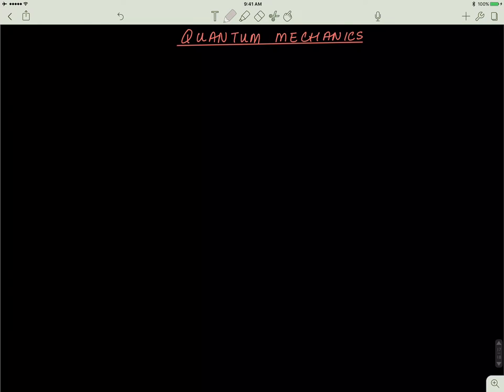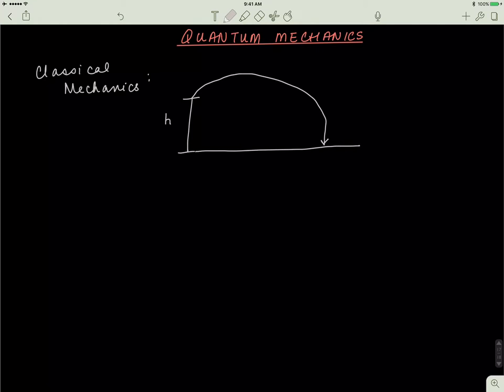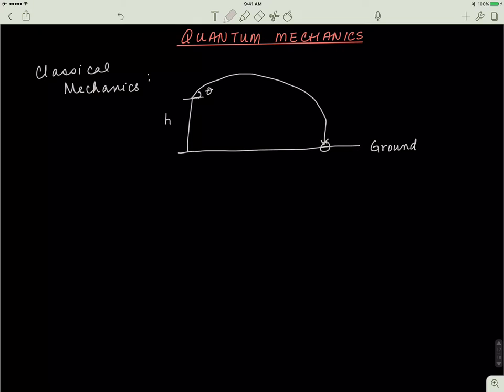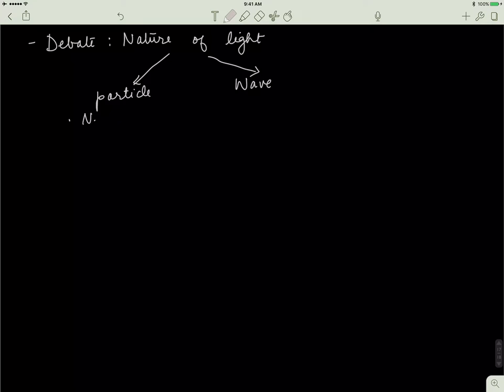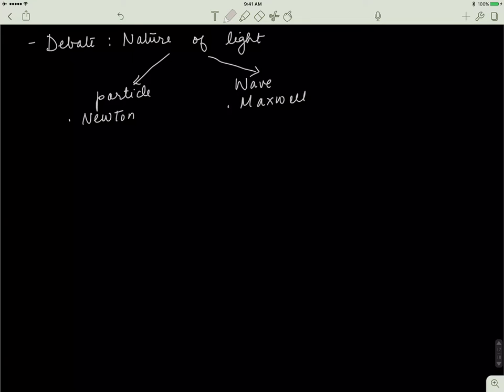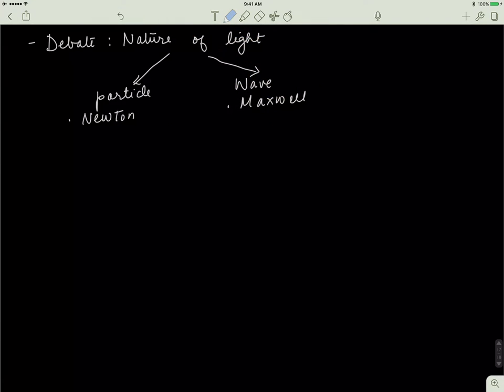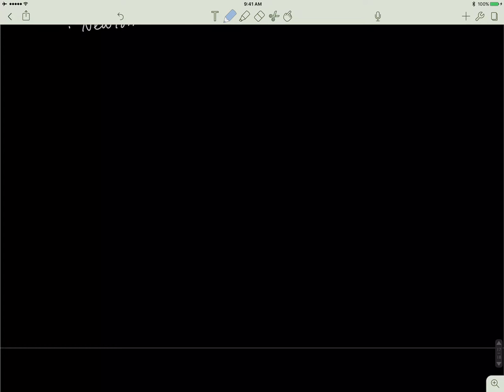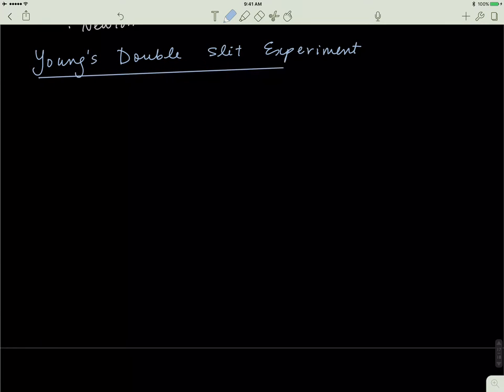Introductory Quantum Mechanics: Young's Single Slit and Double Slit Experiment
Here we start off by discussing one of the central experiments that led to quantum mechanics: Young's Double Slit and Single Slit Experiment. We examined the behaviour of a particle and wave, and the pattern each forms on a detector, to get an objective way to distinguish between a wave and a particle.